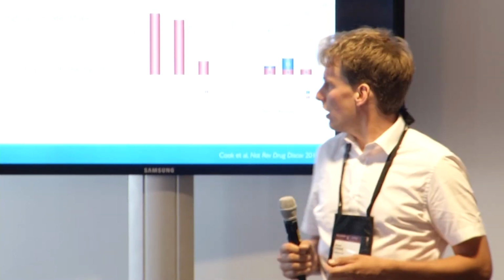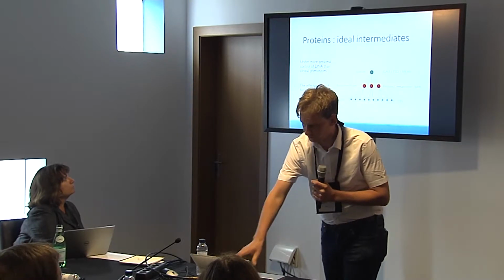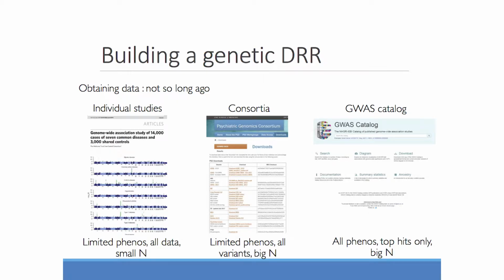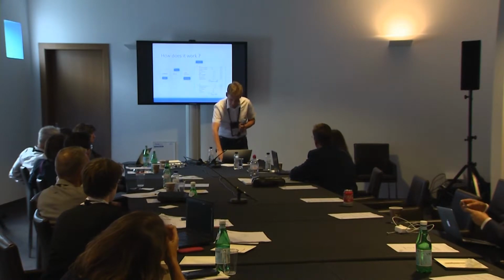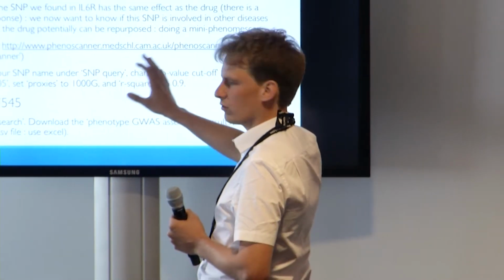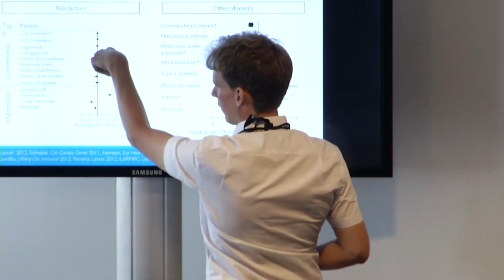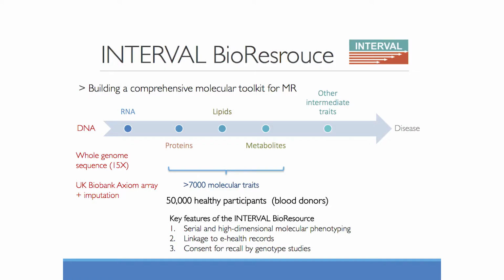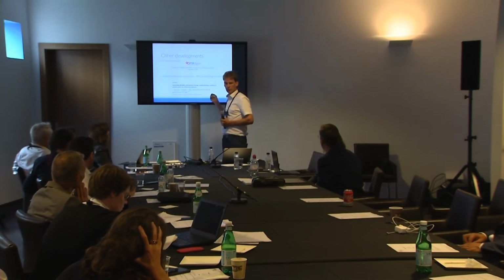PhenoScanner an introduction